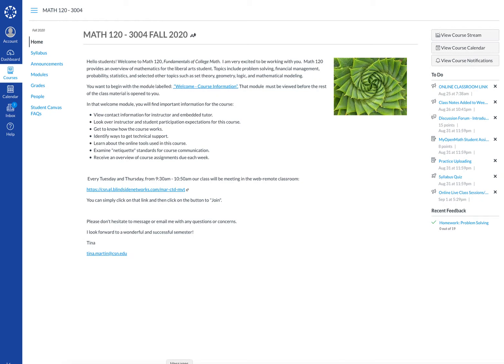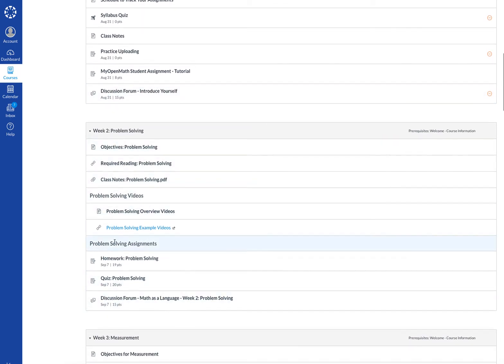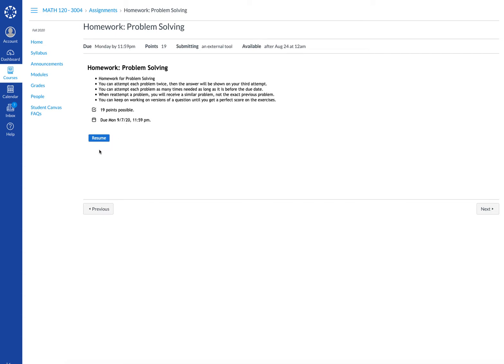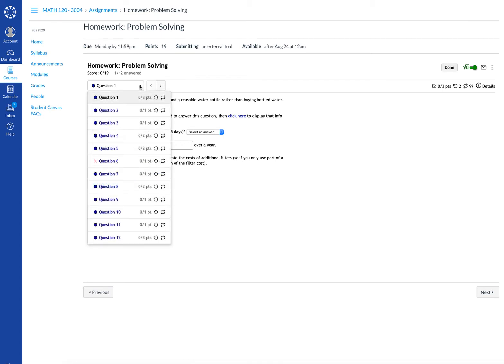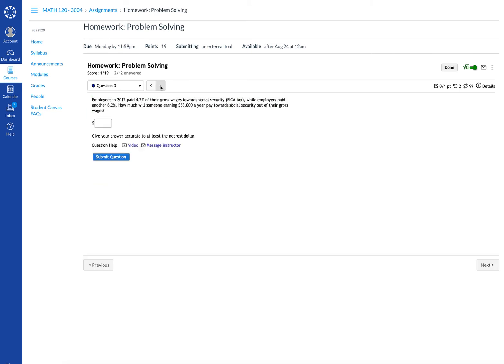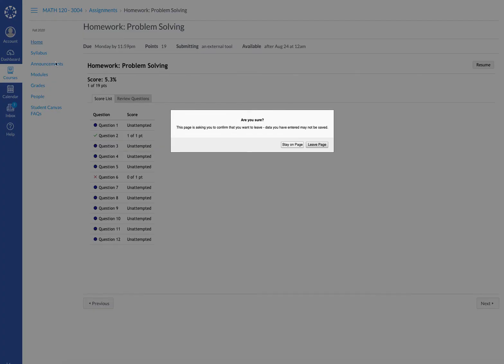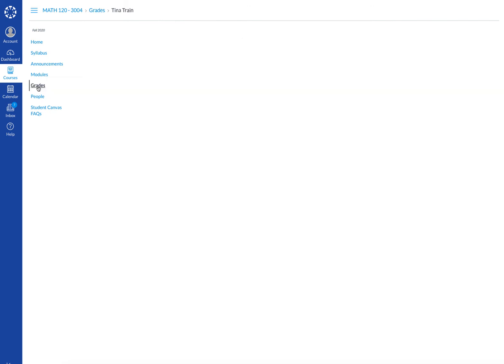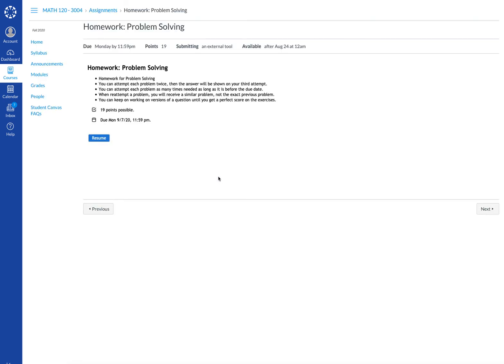Accessing MyOpenMath Homework in Canvas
This brief video shows students how to access and complete homework in Canvas using MyOpenMath integration.